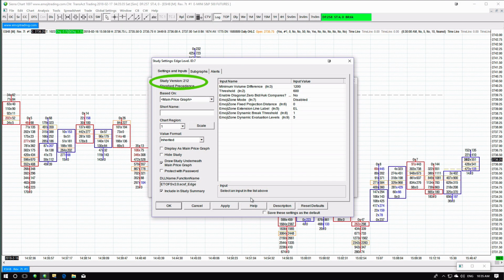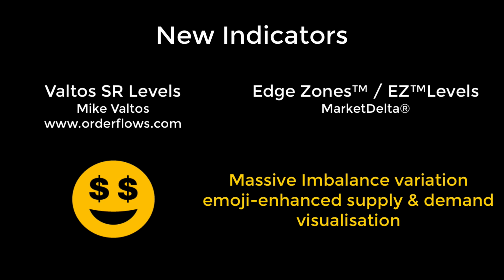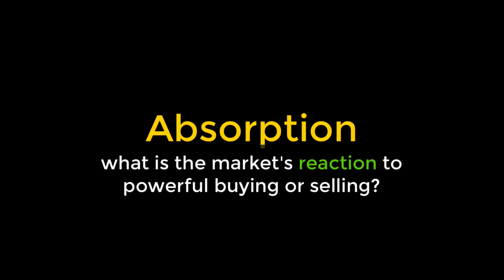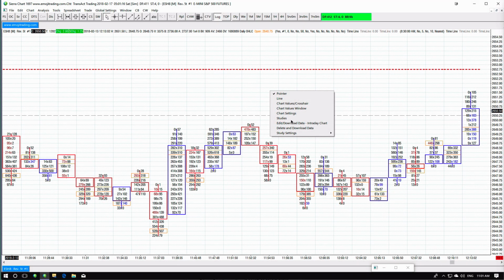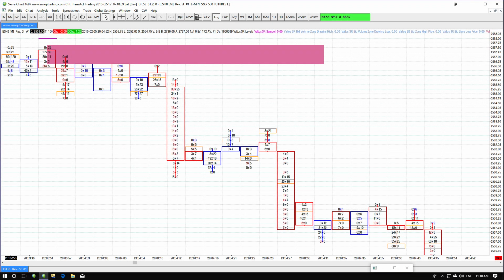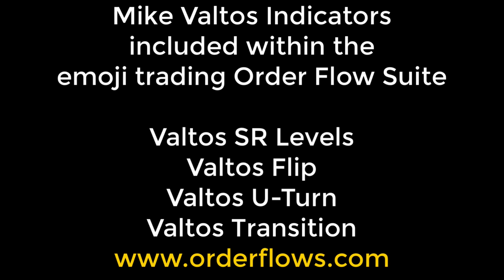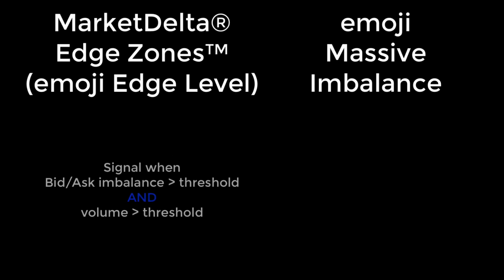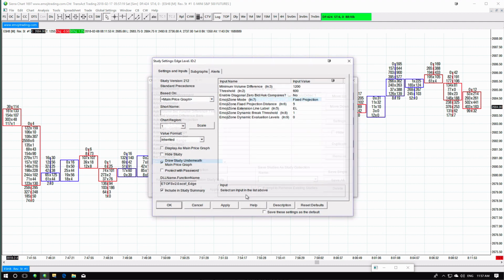Emoji Trading Edge Levels & Valtos SR Levels Indicators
to learn more about powerful order flow indicators that help visualise supply and demand levels within the markets that you trade.